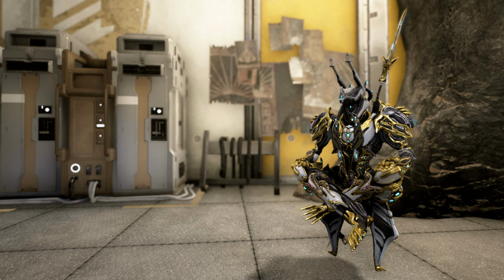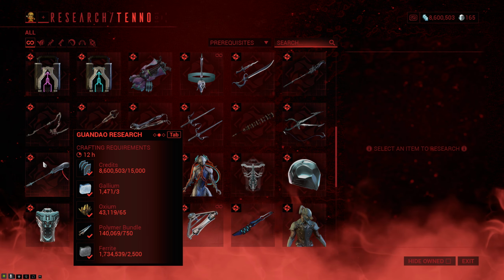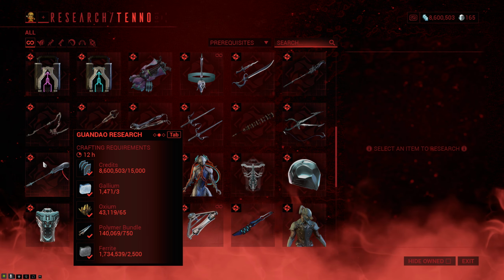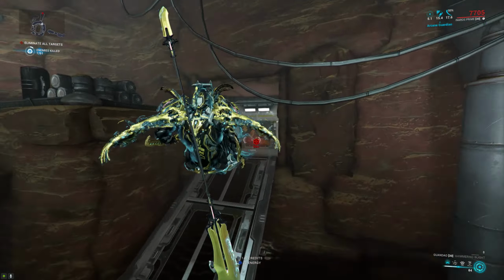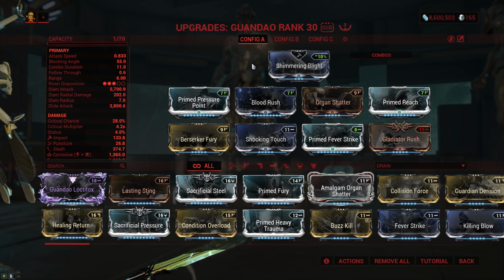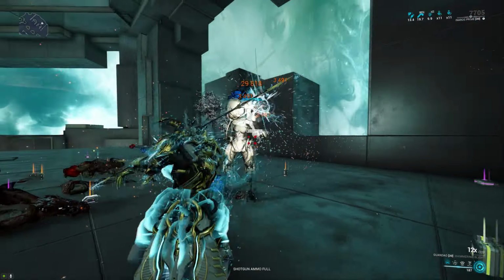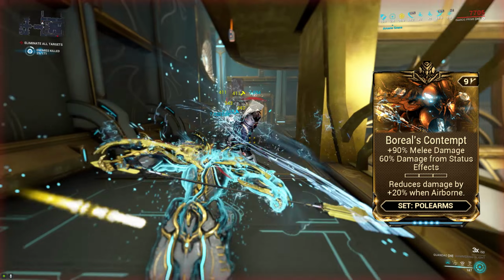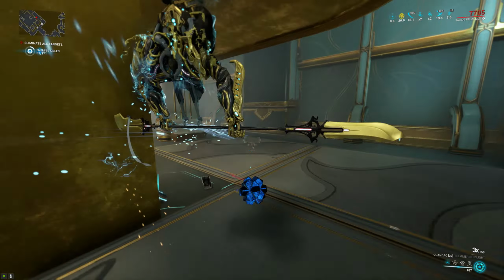Warframe Weapon Encyclopedia - Guandao (2022)